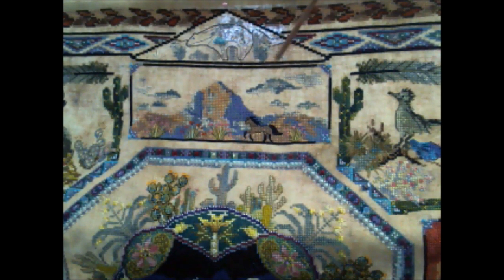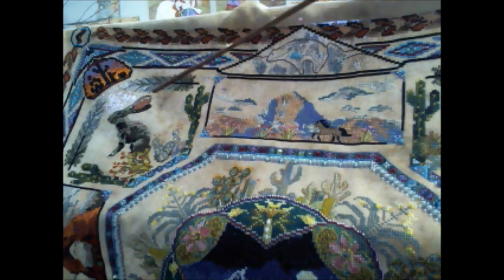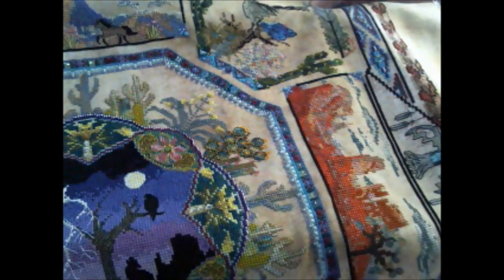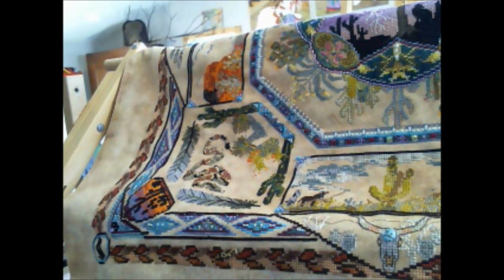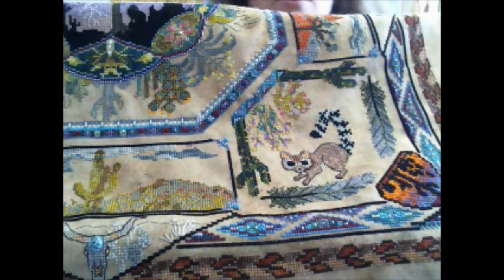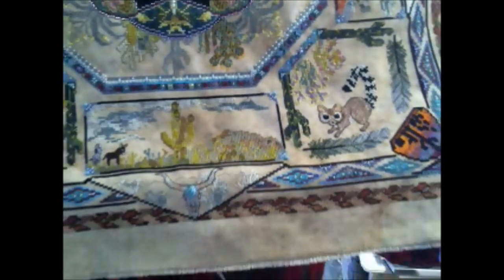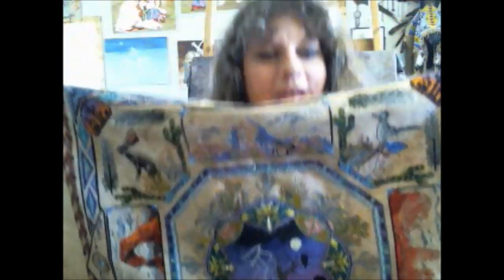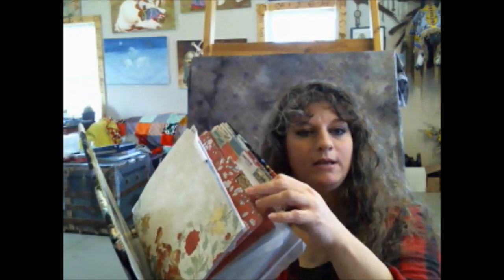FLOSSTUBE # 57 Back into Flosstube with a Finish! The Desert Chatelaine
After a long hiatus, it's time to jump back into Flosstube. Featuring the Desert Chatelaine designed by Martina Rosenberg, adaptations I've done to it, and a few tips on what this stitching journey